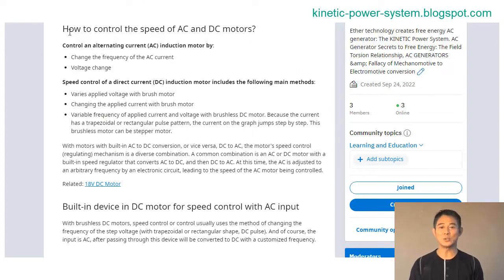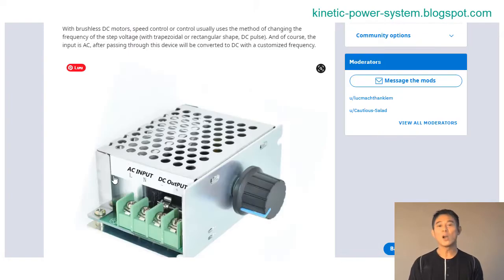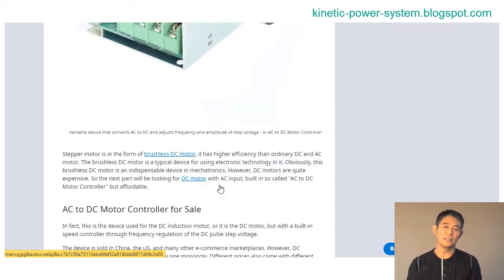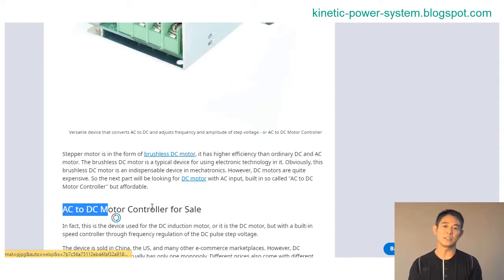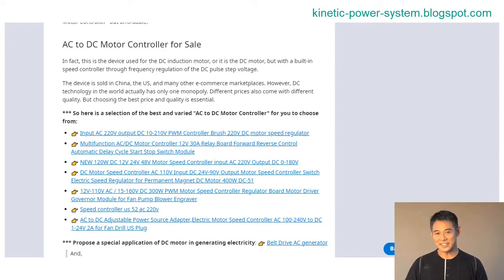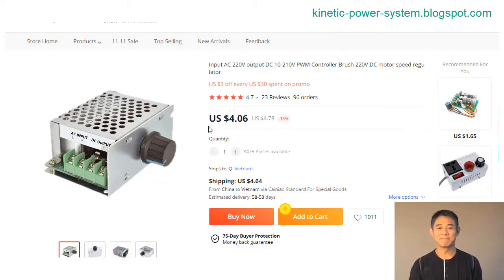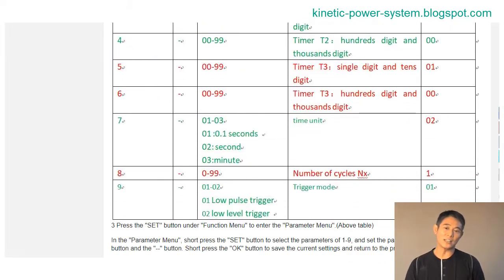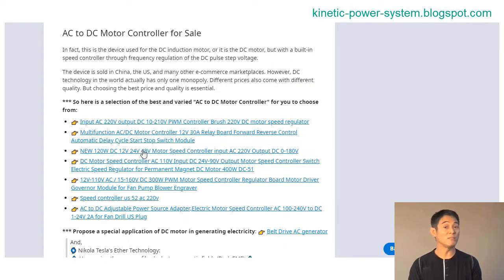AC to DC Motor Controller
Main content:
✔️ How to control the speed of AC and DC motors?
✔️ Built-in device in DC motor for speed control with AC input
✔️ AC to DC Motor Controller for Sale

🔅 DC Motor: Low Voltage and High Torque, customized speed (RPM)